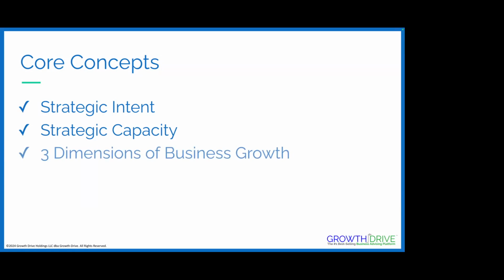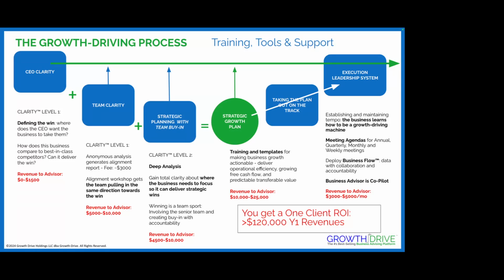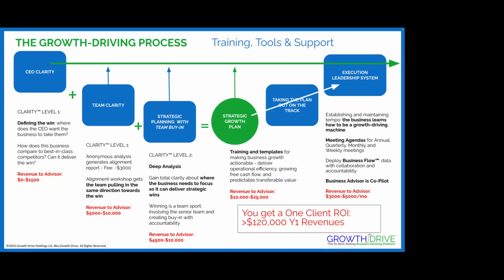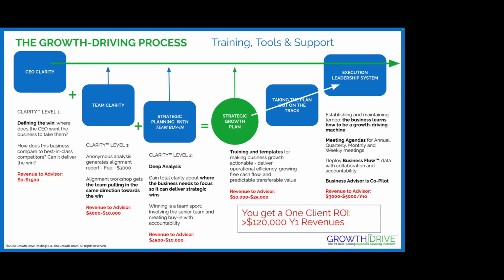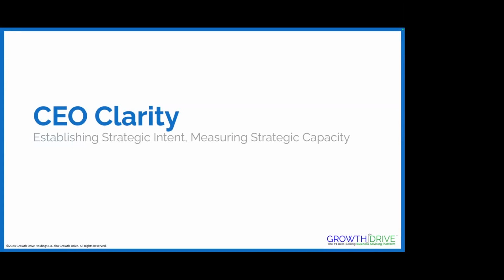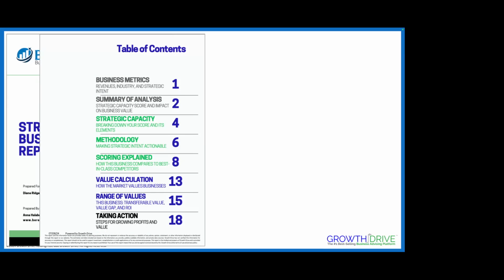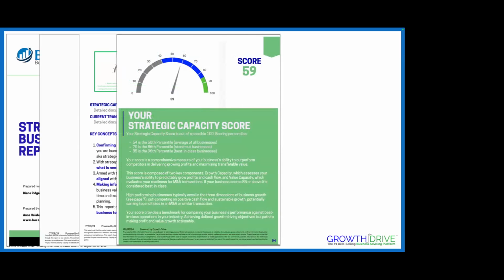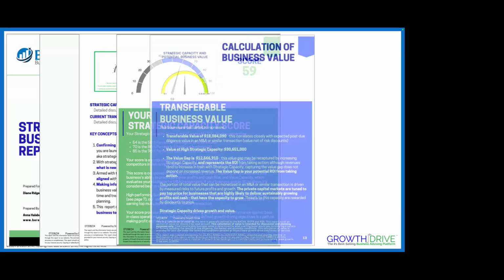Growth Drive Core Concepts 1 of 6 Intro to the Growth-Drive Methodology & Process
Summary
In this conversation, George Sandmann introduces the Growth Drive methodology, focusing on the core concepts of business growth, strategic intent, and capacity. He outlines the structure of the series, emphasizing the importance of understanding business metrics and the diverse professional community involved in guiding clients towards their business goals.
Takeaways
-Growth Drive is a leading business advising platform.
-The series will cover strategic intent and capacity.
-Understanding business metrics is crucial for growth.
-The C3D certification focuses on actionable business growth.
-The conversation is aimed at various professionals in the business sector.
-Strategic capacity impacts business value significantly.
-The process involves educating clients about their business health.
-The community includes wealth advisors, business coaches, and CPAs.
-Establishing CEO clarity is the first step in the process.
-The deliverable helps clients understand their path to success.

Chapters
00:00 Introduction to Growth Drive and Core Concepts
03:05 Understanding Strategic Intent and Capacity
05:50 The Role of Business Metrics in Growth